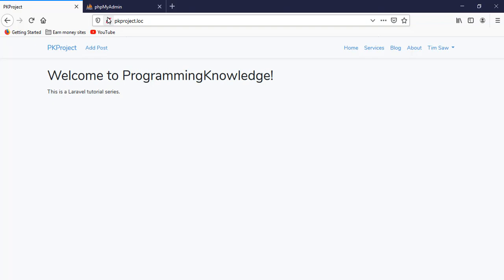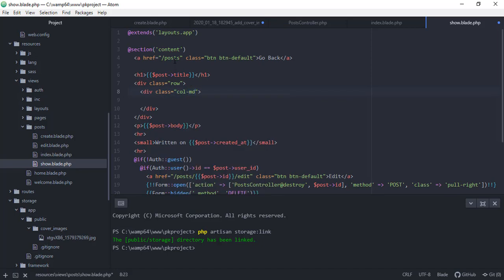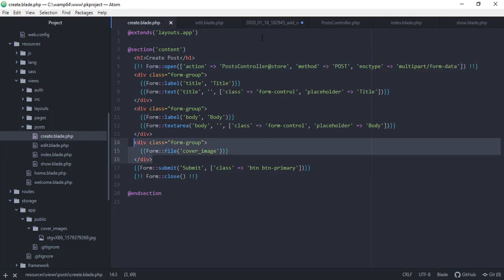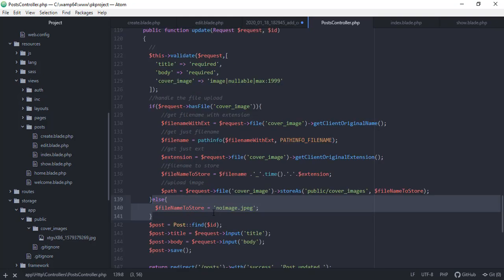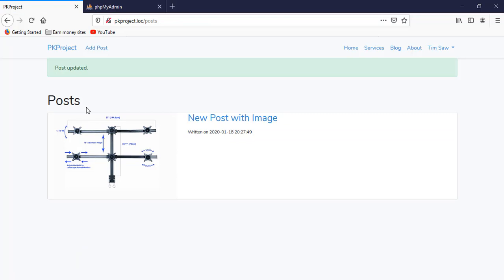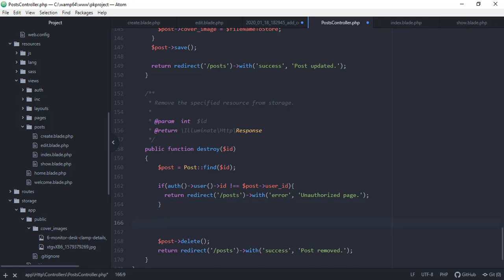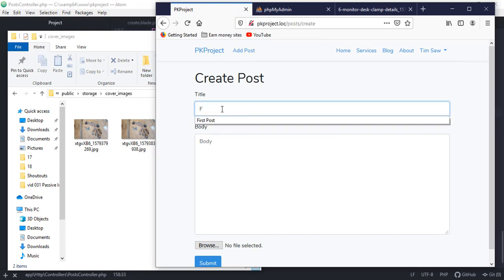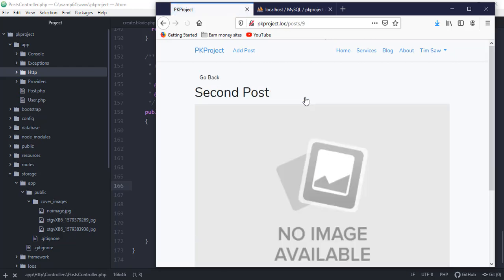PHP Laravel Tutorial for Beginners - Finishing File Upload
Welcome to this course on PHP Laravel Tutorial for Beginners. This video provides demo on How to Add File Upload in Laravel.  we'll be creating a simple Laravel authentication. Laravel is one of the the most popular option among PHP developers these days. In this course you will  Learn the basic concepts,  functions that you will need to build fully functional programs with the popular framework, Laravel. Laravel is a Full stack framework.